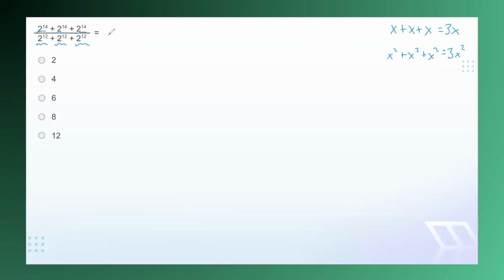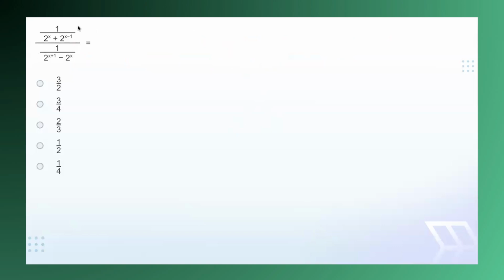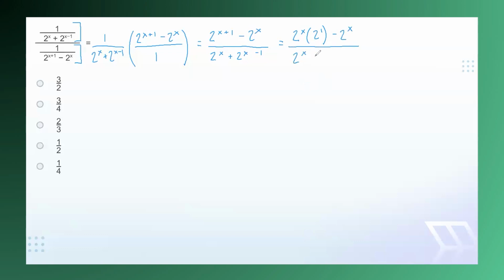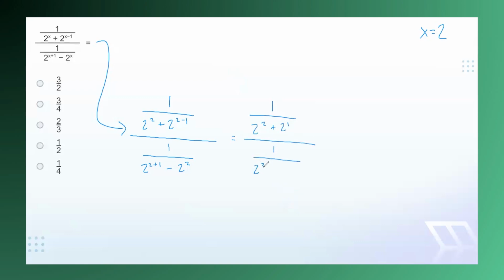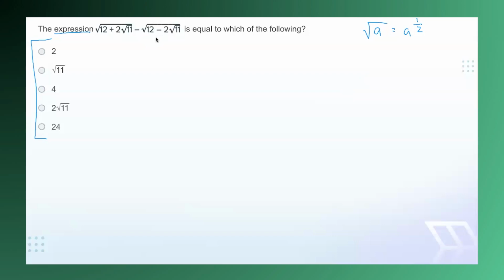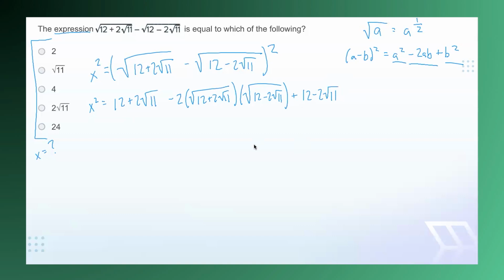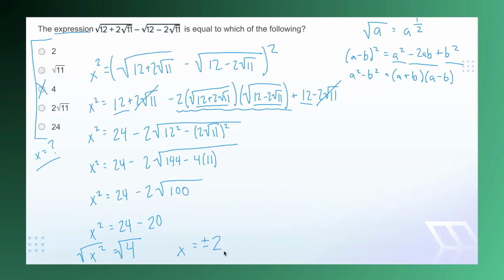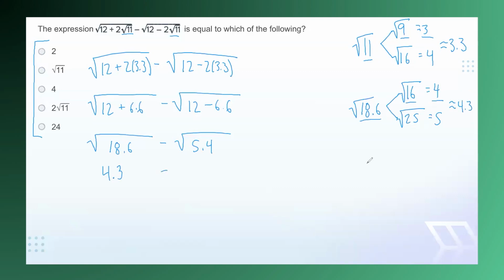3 Levels of GRE Exponents and Roots | Easy, Medium, Hard GRE Quant Practice Questions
Let’s work through some GRE exponents and roots questions.

I’m Erika with Target Test Prep. This video covers three levels of GRE exponents and roots: one easy question, one medium question, and one hard question that 68 percent of Target Test Prep students miss, plus a bonus hard question at the end.

If you saw my video on the hardest GRE quant questions, you know exponents and roots show up often in the most-missed problems on the GRE. In this video I show a few ways to solve each of the GRE exponents and roots practice questions so you can stay steady on both Problem Solving and Quantitative Comparison. These methods help if you want a higher GRE quant score or need stronger math reasoning skills.

We start with an easy question to warm up exponent rules and root rules. Then we move to a medium question. After that we work through one of the hardest questions in the TTP GRE course. These problems reward clean algebra, simple arithmetic, and flexible thinking. The rules matter, but the GRE tests logic and pattern recognition as much as math.

If you want a 165 plus quant score or a 330 plus total score, this video will help you feel more confident with exponents and roots and avoid common traps.

What You Will Learn:

How to use exponent rules without overcomplicating the work
When to simplify or substitute numbers
How to apply root rules in QC and Problem Solving
How to avoid common GRE quant traps
Why strong algebra helps more than memorizing rare formulas

Timestamps:
00:00 Intro
00:37 Easy Question to Introduce Some Key Concepts and Get Warmed Up
03:58 Let’s Ramp Up the Difficulty a Bit With the Medium Question
10:09 Hardest Questions in the Target Test Prep Course, with Less than a Third of Test-takers Getting it Right
20:44 Outro

If you solved the bonus question, share your answer in the comments. If this helped you, give it a like so we know to make more like it.